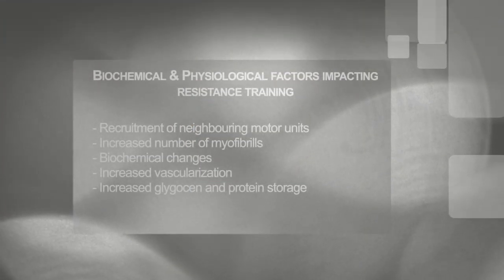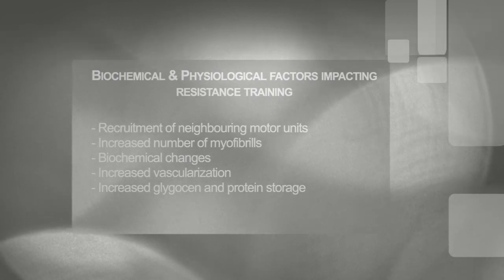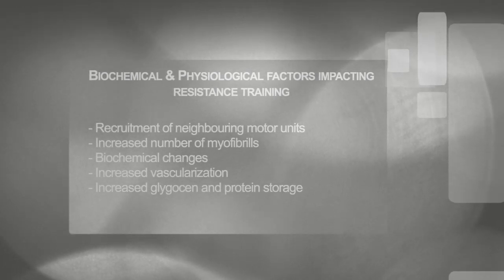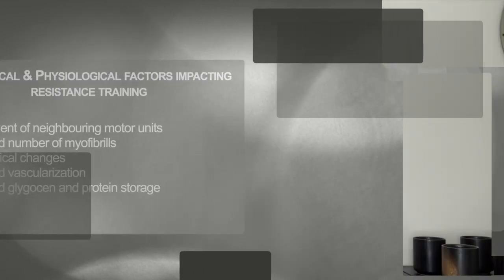The worst "training" video of all time? From A to Z - R - Resistance Training.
Probably the worst training video of all time. I try to explain resistance training with several other more complex terms which I do not explain further, I keep checking my "cheat sheet" and I fail to speak clearly.

Still, maybe I get some of the intended message across! :-D